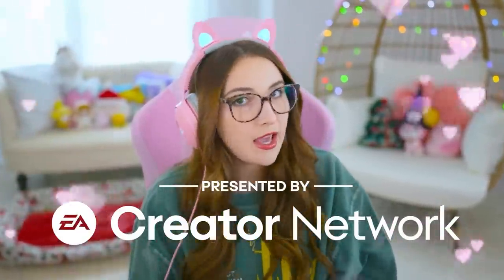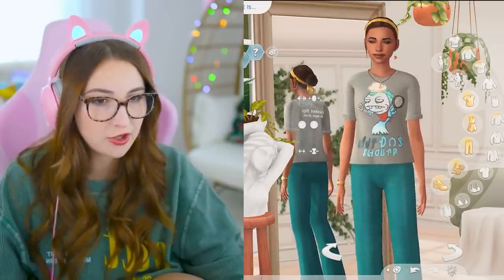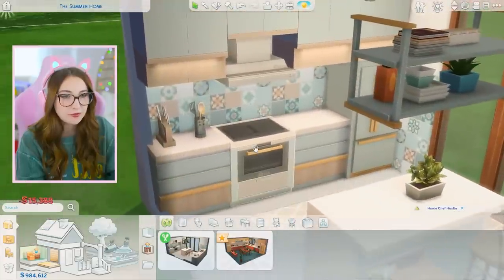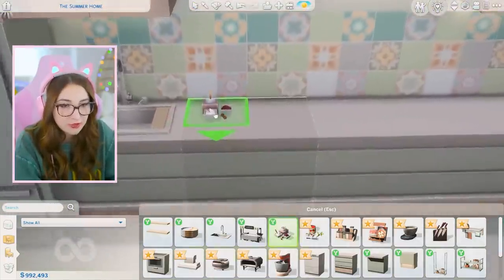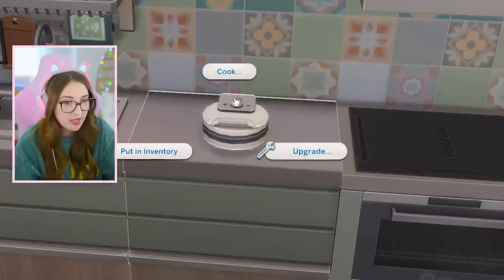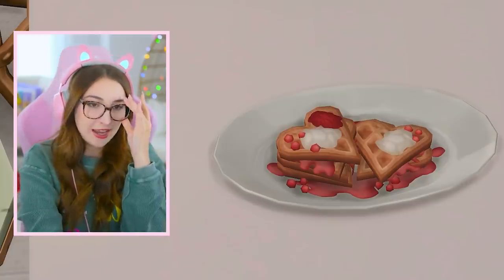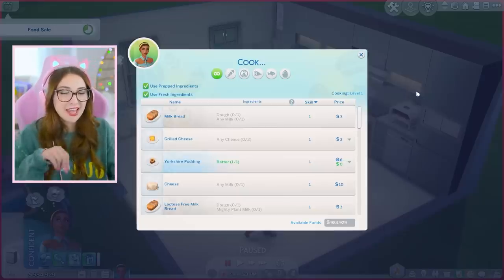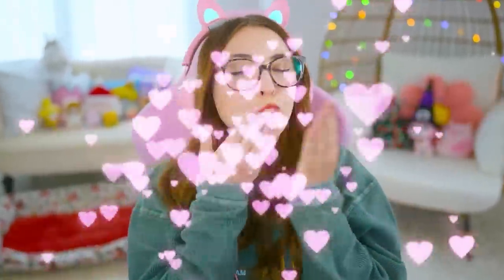my honest thoughts on the sims 4 home chef hustle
(ﾉ◕ヮ◕)ﾉ*:･ﾟ✧